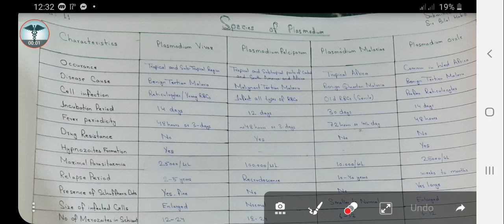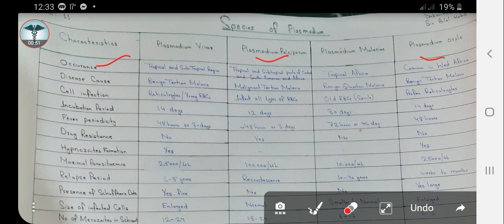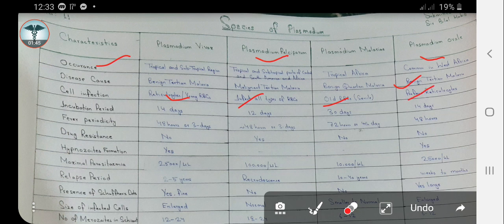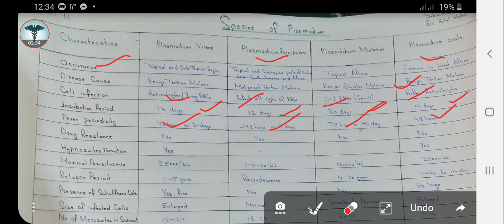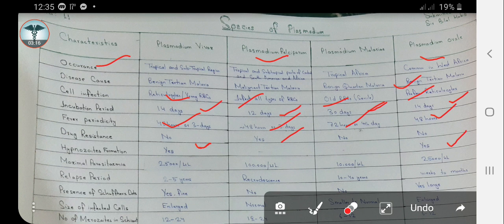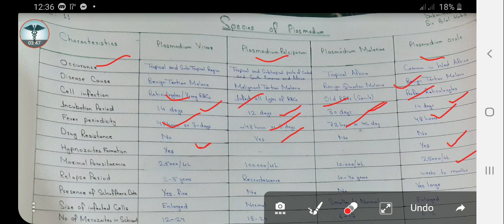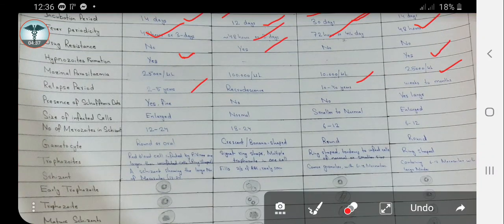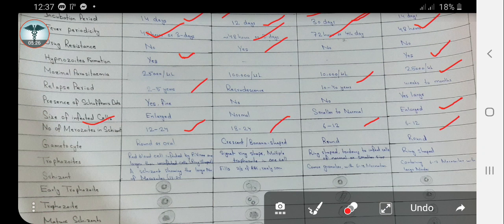Types of Plasmodium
difference between plasmodium species#plasmodium species#compative study of plasmodium species#plasmosium types